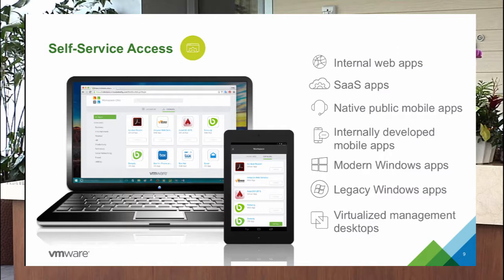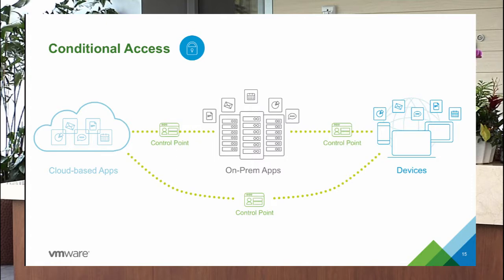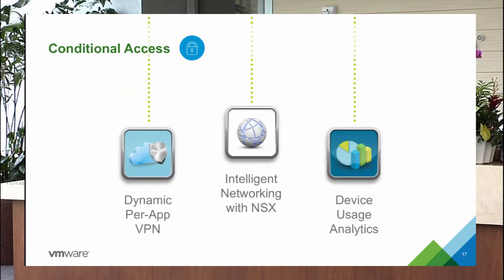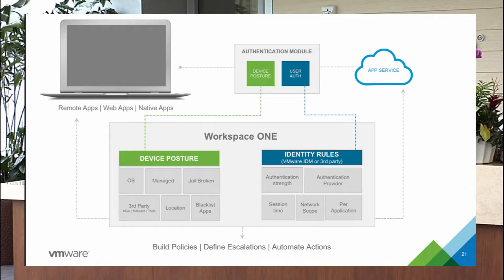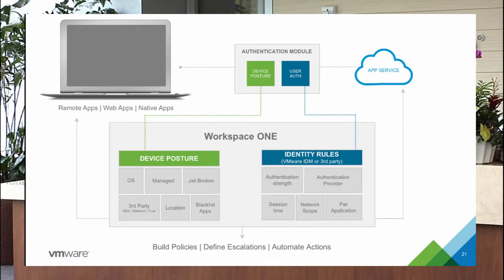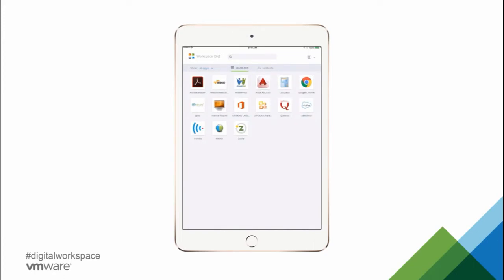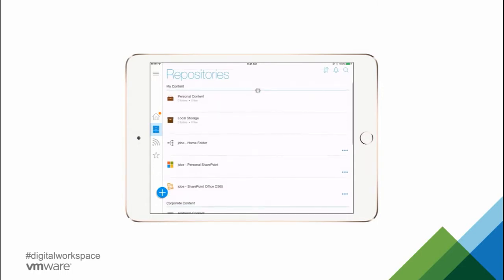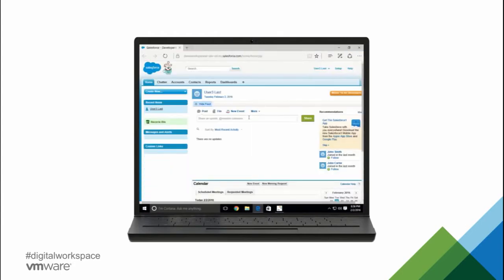Technical Sales 201- WorkspaceONE IntroOverview